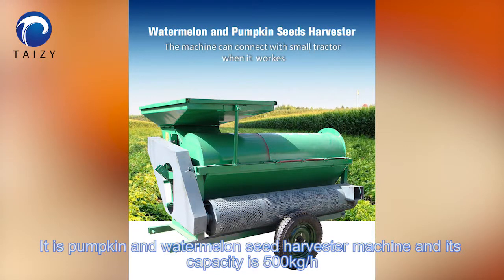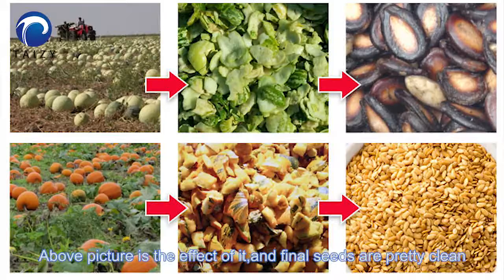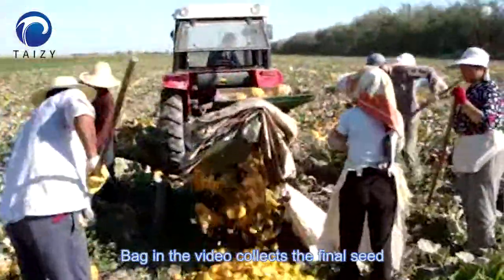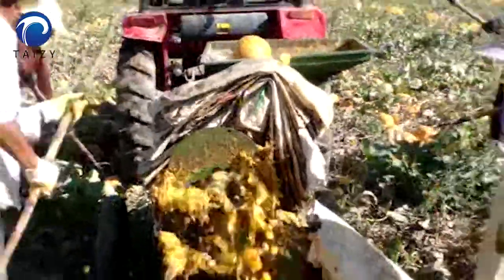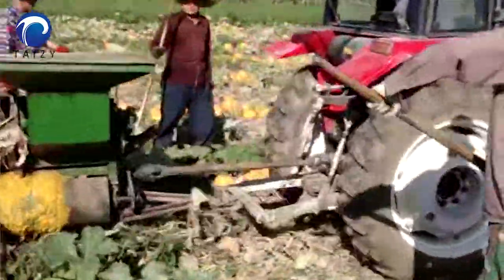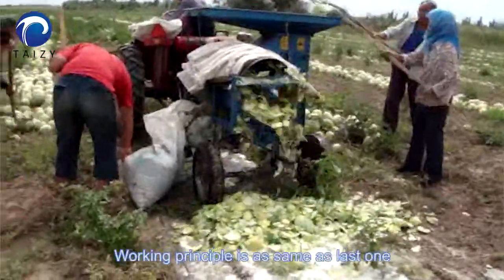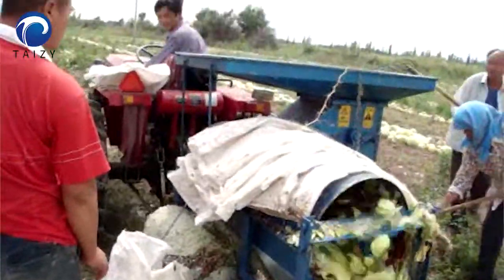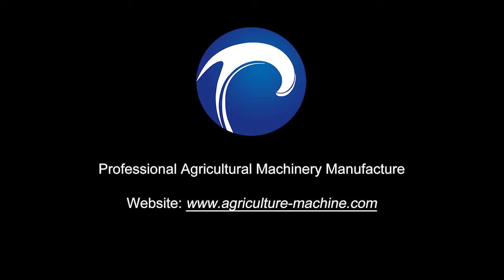pumpkin watermelon seed extracting / seed extractor / seed harvesting machine factory / harvester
Video dubbing
1.it is pumpkin and watermelon seed harvester machine and its capacity is 500kg/h
2.Here is the structure
3.Above picture is the effect of it,and final seeds are pretty clean
4.It is pumpkin seed harvesting site,matching with tractor(30-50HP)
5.You need to use shovel to drop pumpkin into inlet.
6.It is the outlet of pumpkin rind
7.Bag in the video collects the final seed
8.It is drum screen to separate the seed and pumpkin pulp
9.Very clean seeds!
10.Next is watermelon seed harvesting site
11.Working principle is as same as last one
12.This machine is easy to use and operate, safe and reliable
13.Cleaning rate can reach 85%
14.Clean watermelon seeds
15.We have many machines in stock and can deliver it for you any time

Description
Pumpkin watermelon seed harvesting machine is equipped with a big roller to harvest pumpkin.Under the force of crush shaft, watermelon or pumpkin skin is removed and the pumpkin rind is discharged from drum screen. Seeds are collect by another outlet on the side of machine. With less then 5% breakage rate,almost all seeds can keep unbreakable.This seed harvester bears great performance and high capacity(500kg/h), and our customers have a high praise towards it.

Technical parameter
Name: Pumpkin Seeds Harvester
Model: 5TZ-500
Dimension : 2500*2000*1800 mm
Weight:400kg
Working speed:4-6km/h
Capacity:≥500 kg/h wet pumpkin seeds
Cleaning rate: ≥85%
Breaking rate:≤5%
Min power : 30hp
Max power:50hp
R.P.M:540
Connect way:three point linkage